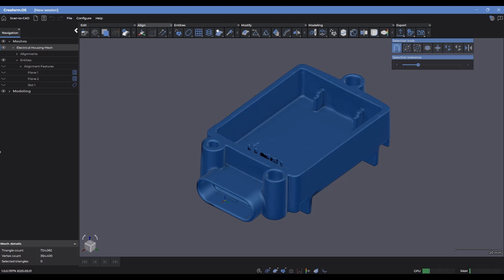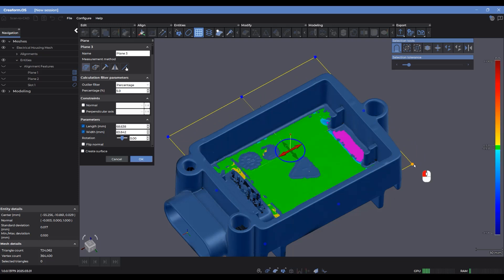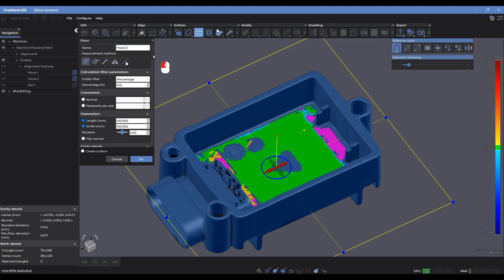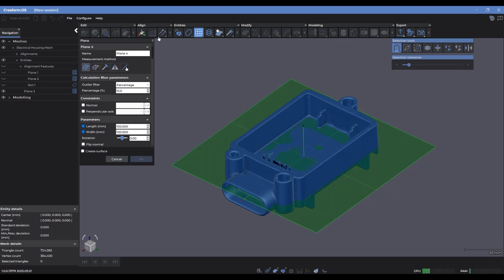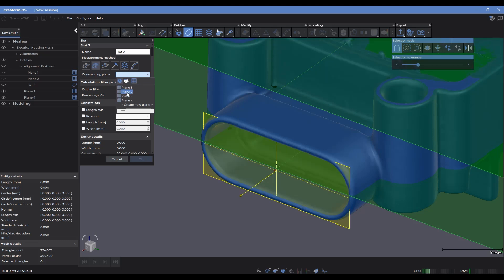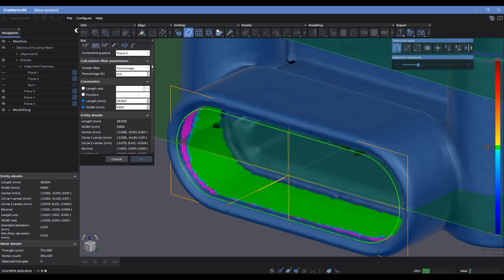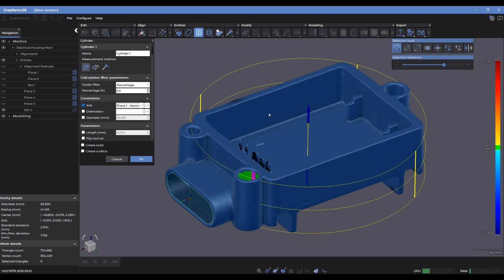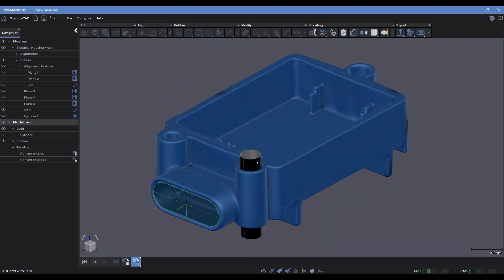Extract and Control Entities in Scan-to-CAD Pro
In this video, we demonstrate how to extract various entities from mesh geometry using Scan-to-CAD Pro. Learn how to create planes, slots, and cylinders, adjust parameters, and apply constraints to achieve precise control over your design. Perfect for engineers and designers looking to enhance their modeling workflow.